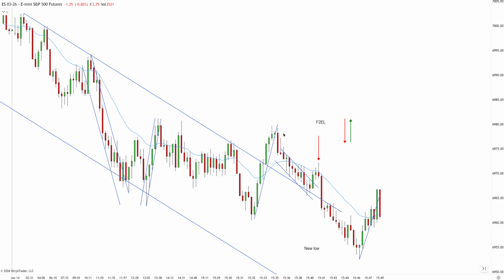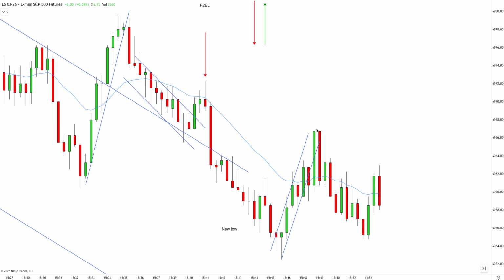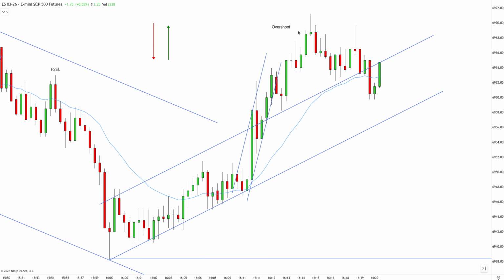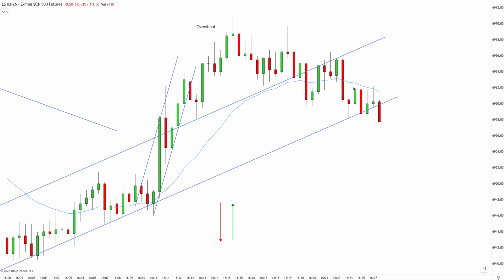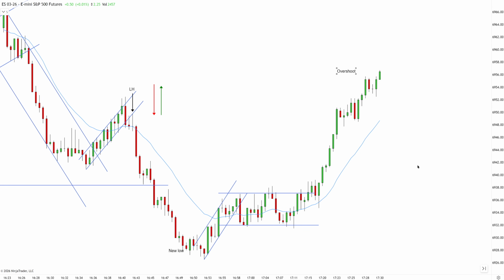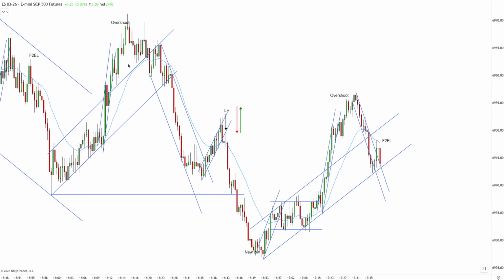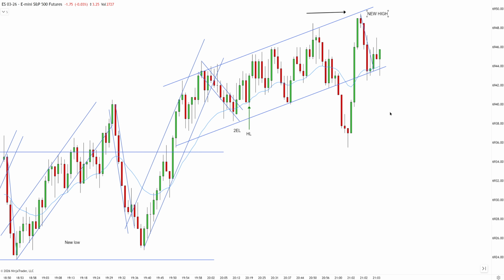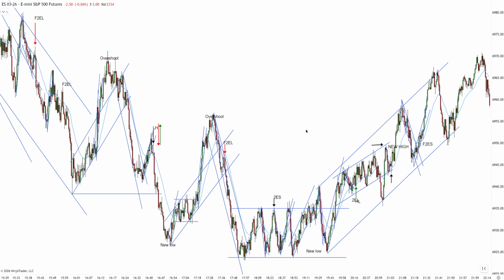Price Action Strategy For Day Trading